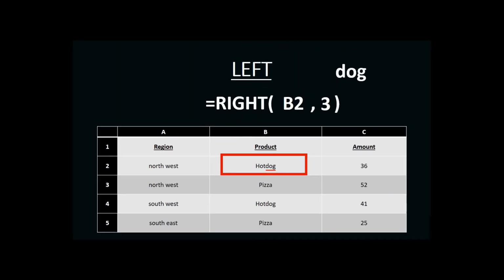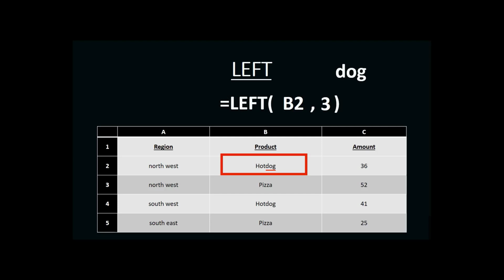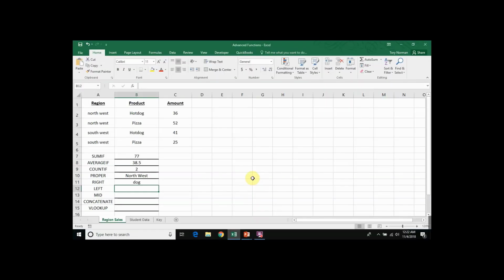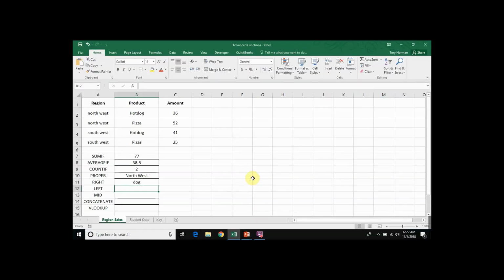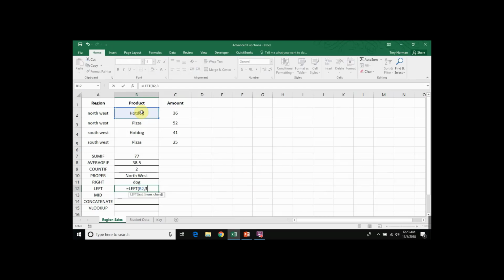LEFT Function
The real power of spreadsheets like Microsoft Excel and Google Sheets comes from their ability to calculate and analyze large sets of data quickly and efficiently through coded calculations called functions. This short video introduces you to one such function, LEFT, and explains how it works, what it can be used for, and how to write the function.

This video was created in relation to the Utah State CTE standards for the Business Office Specialist High School course. Specifically, this video prepares students to complete Strand 2, Standard 4: Create and code formulas and functions within a workbook/worksheet.

This video uses the Advanced Functions document which you can copy by clicking the link below if you want to follow along.